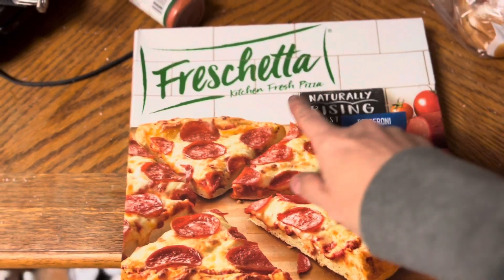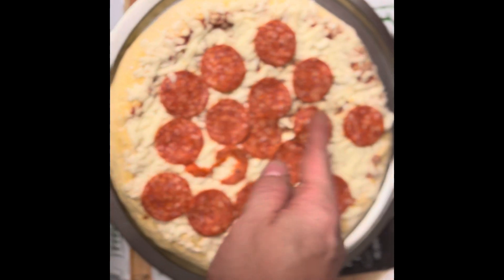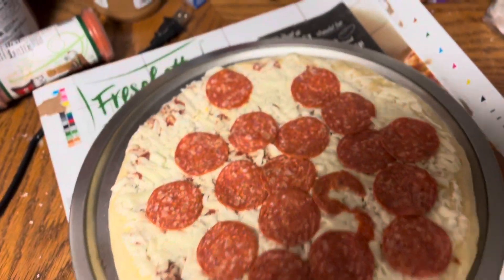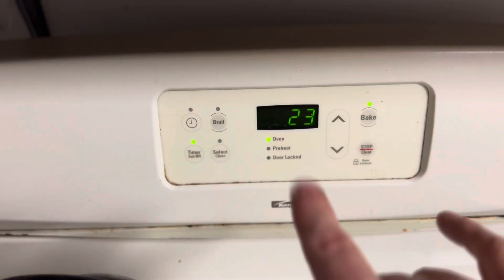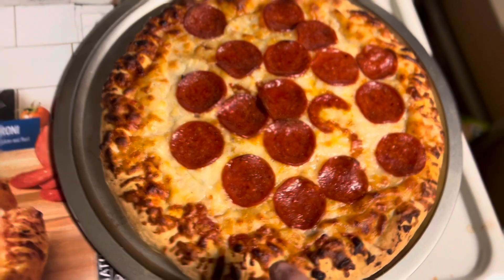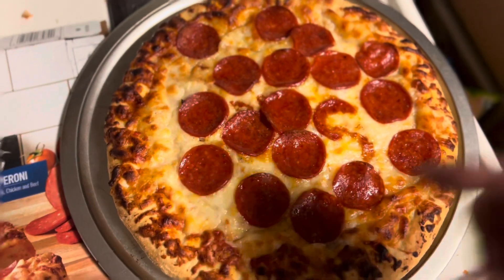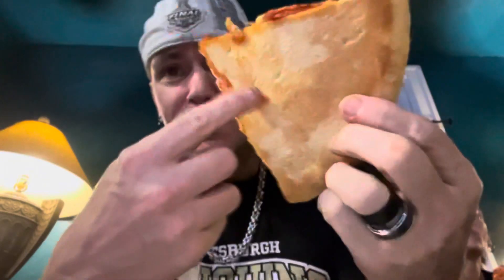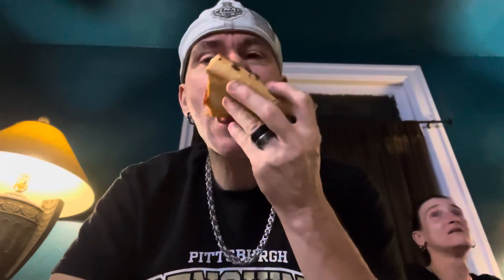Freschetta pizza Review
Cooked at the temp and time
Sauce was good and Spicey
Cheese was good
Crust was excellent

8.5.